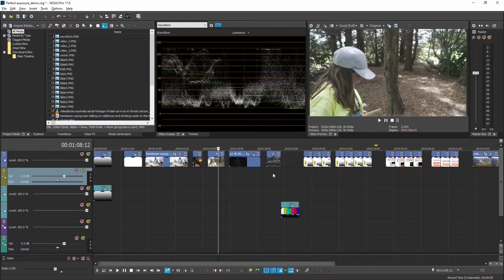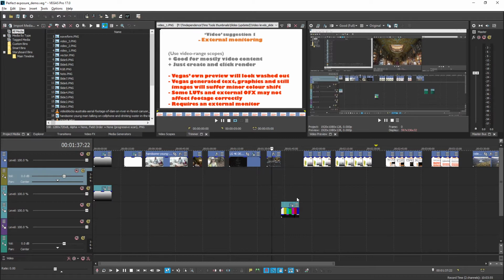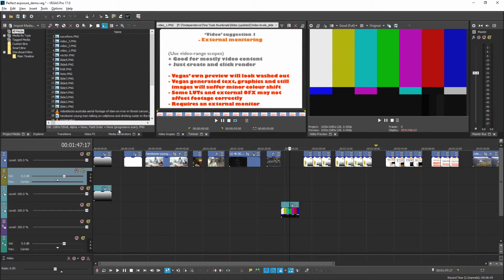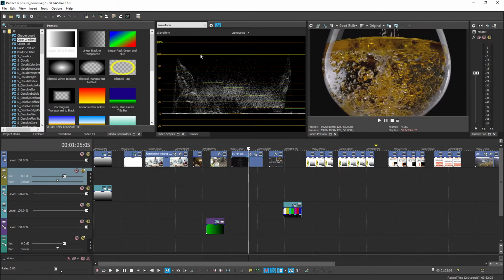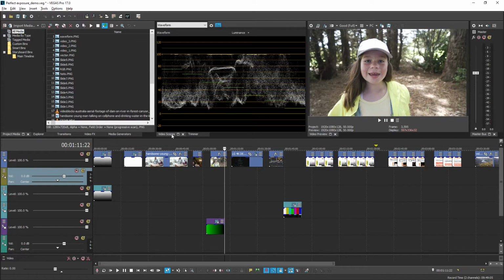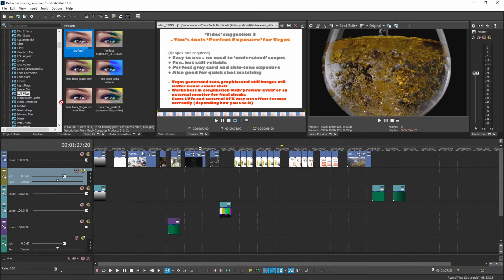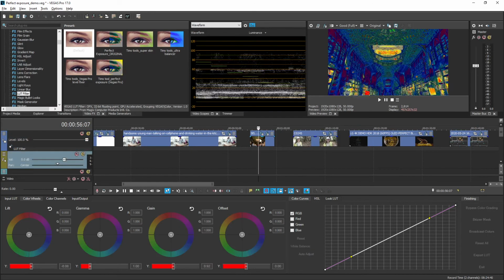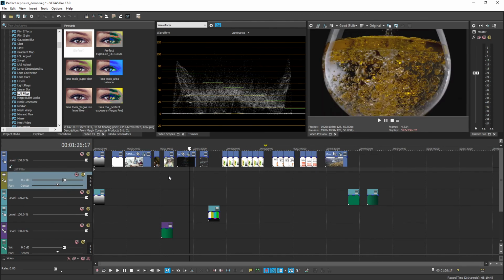Getting great looking videos out of Vegas Pro - part 4...Making it, in the video world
Anyone who has used Vegas Pro has experienced it, the annoying "video is too dark" or "why do my colors look different on YouTube". If you're accustomed to applications like DaVinci Resolve, Premiere Pro or Final Cut, you've undoubtedly found some frustration in Vegas Pro.

Vegas Pro has a distinct way of handling video at both the import and export stages. This series of 6 videos is designed to explain all the 'why', 'how', 'what', and 'when' you need to know to understand the Vegas preview, scopes, and get great looking video out of Vegas Pro.

While I'm using Vegas Pro 17, these same techniques will work across Vegas Pro 16, 15, 14 and even earlier, as well as for Vegas Movie Studio users.

Episode 4: Making it, in the video world... demonstrates key techniques for working with 'video level' content in Vegas Pro and provides a couple of easy methods to give you confidence in your video output, including for editors who prefer not to use scopes and just want a quick, fail-proof method for getting their video ready for YouTube, Vimeo and other playback locations.